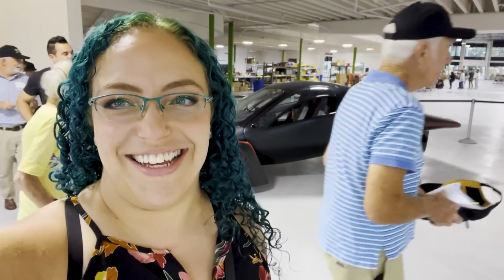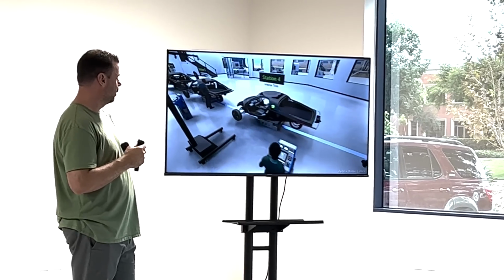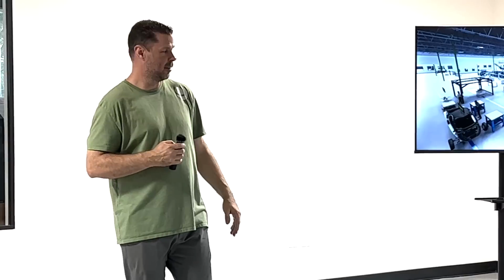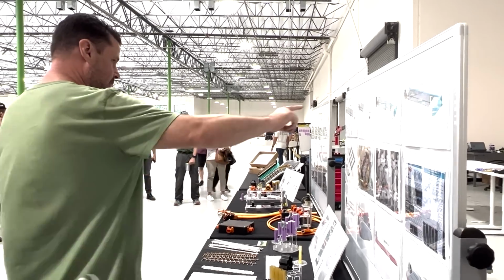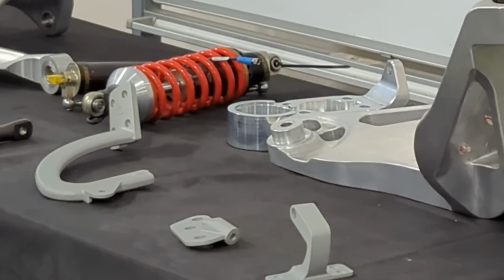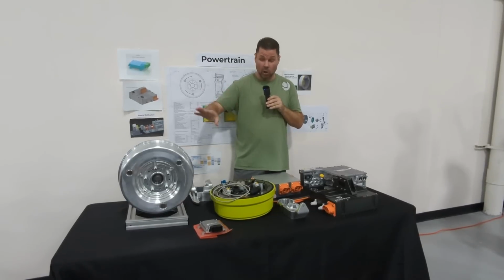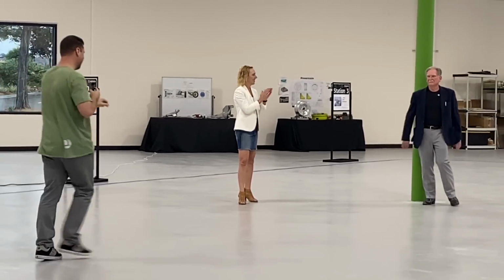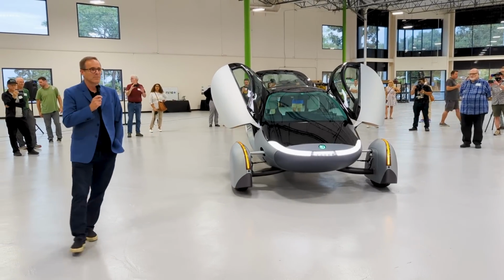Aptera Gamma Debut with special guest Sandy Munro!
Before the world debut of the Aptera Gamma, we got a tour of the Aptera facility with special guest Sandy Munro. they showed us the future manufacturing facility and a preview of the process they will use to build the Aptera.